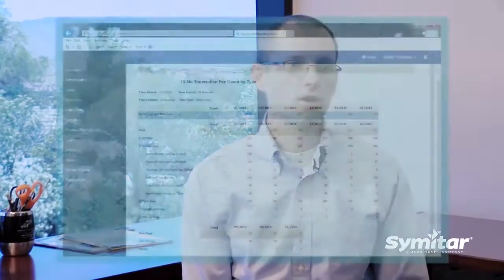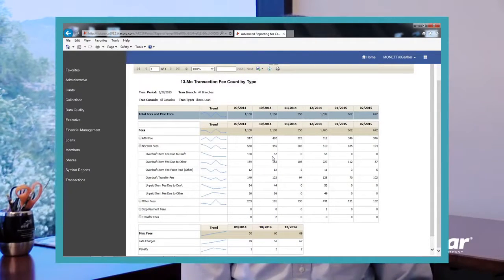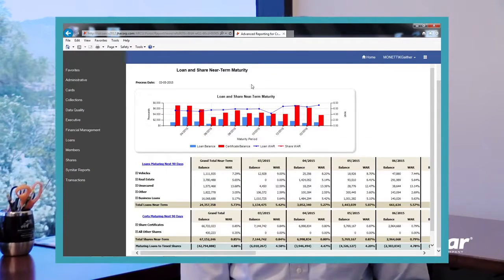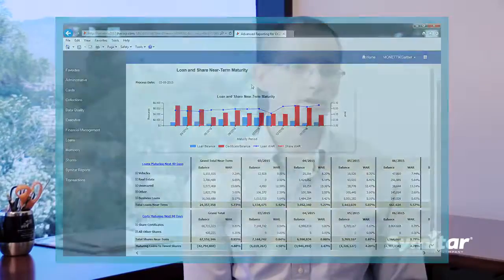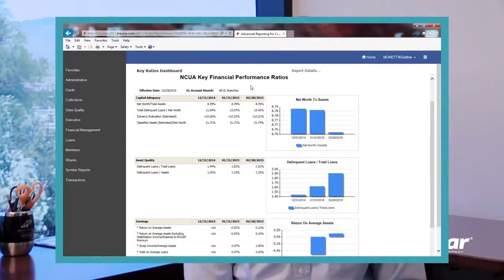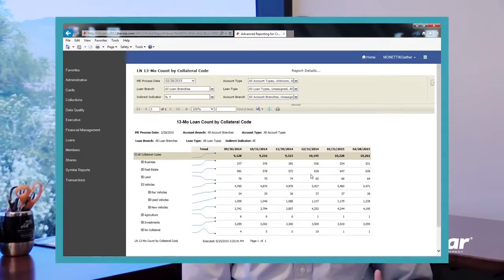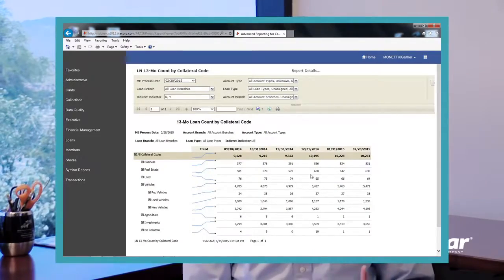Predictive Reporting & Trend Analysis with ARCU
ARCU offers a flexible, expandable data warehouse framework to meet the current and future information requirements of Episys users. The database component incorporates Episys® standard fields, transactions, calculated fields, tracking records, and key help files. The reporting component leverages industry standard tools to deliver well designed prebuilt reports and "at a glance" report parts across a broad range of categories.